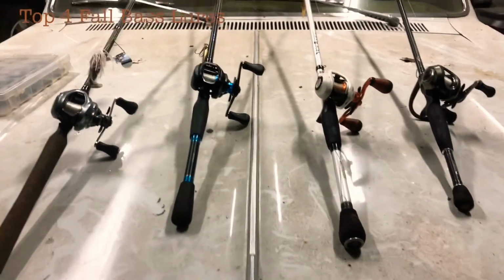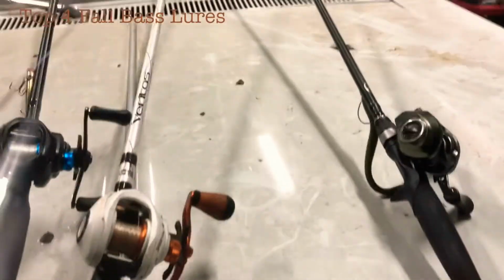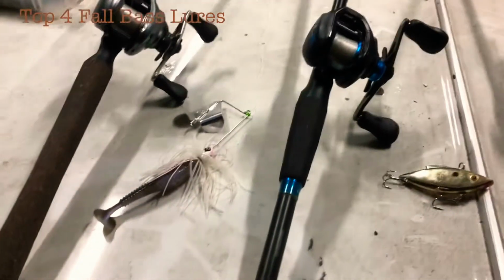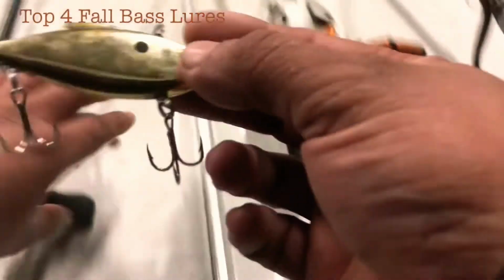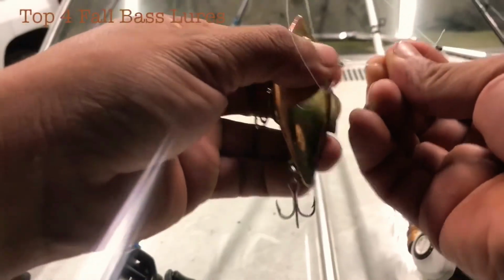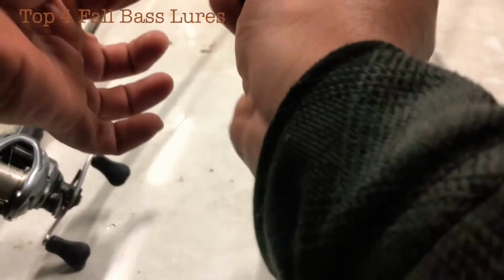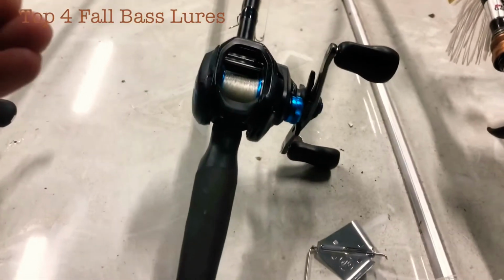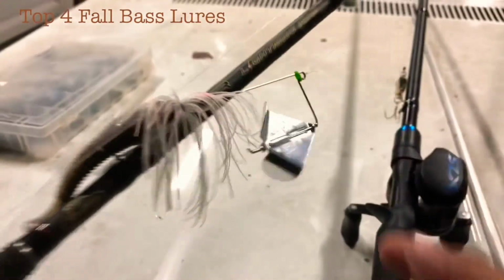Top 4 Fall Bass lures! Plus some sweet Knots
It’s been cold and raining. So here are my top 4 lures for catching fall bass! Enjoy!